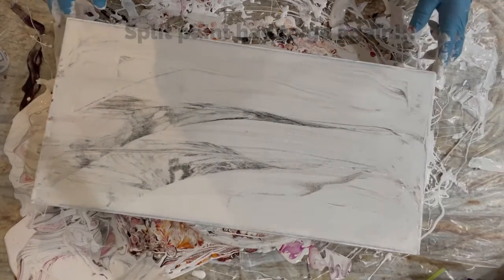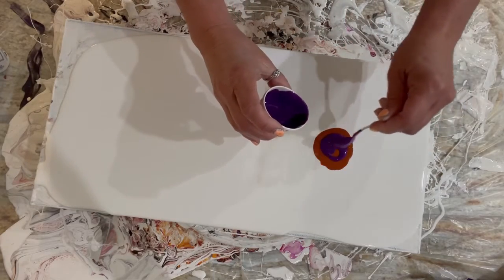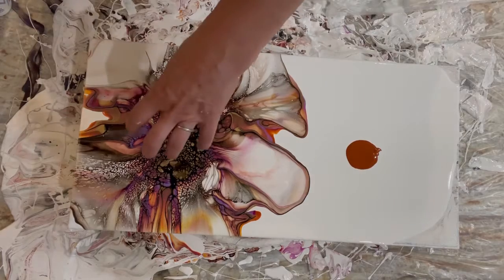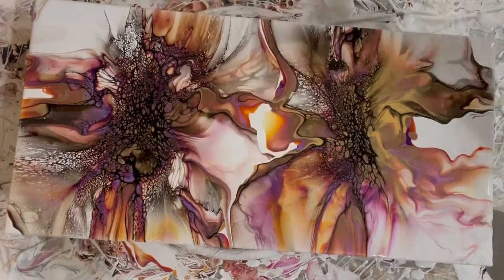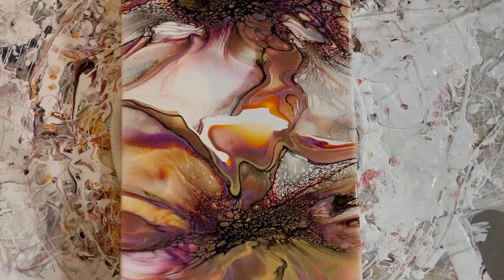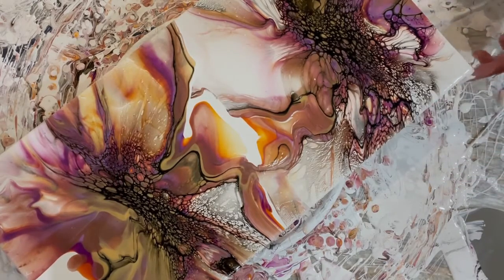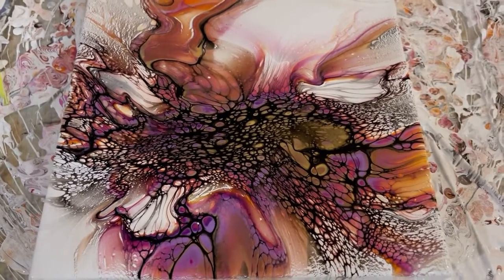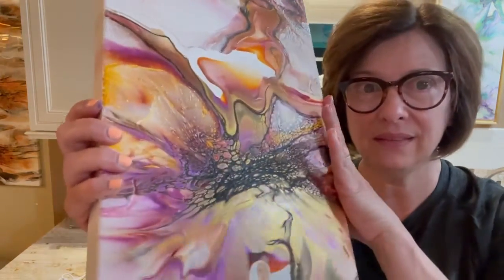400. After FAB Collab! Struggles and Triumphs With A Deconstructed Bloom!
My 400th video!  Whoop-whoop!  Welcome to the After FAB Collab!  Heartfelt thanks to Tressie and Nate Bright for pulling this together!  We are honored!

This deconstructed bloom gave me fits!  Not sure what's going on with the bloom technique but I had serious problems with ALL of my paint colors splitting, so I'm glad I eeked out a video!!

The winner of the 75K giveaway will be announced in the next video up on Tuesday afternoon!

HUGE shout out to my Patreons! Anna, Jax, Jane, Michelle, Allison, Carol, Angela A., Carly, Dianne, Sparkle, Simona, Peggy, Tricia, Angela D., Tamison, Sherry, Lori, Elise, Reeny, Judy, Feathers, Amy, and Marla:  THANK YOU so much!

Depending on the tier level, you'll receive creating exclusive videos, lessons, learn how to create custom colors, learn how to create mixed media pieces, resin tips, and more!

XOXO --Karen

P.S.  Still loving the Boom Gel Stain--see discount below if you'd like to try it!!!

Colors/Brands/Pouring Recipe:

House Paint-base aka puddle for the substrate:

Glidden Premium in Eggshell.

Pouring Medium aka PM Recipe—mix with all colors EXCEPT the cell activator:

Behr 8300 Untinted Deep Base Paint (Home Depot); Varathane (water-based) Polyacrylic Gloss 2:1.2 ratio paint to varnish.  Mix well.

Brands/Colors mixed:

This Little Piggy Pigments-- Enchantment and Caramel Drizzle
Golden Fluid Acrylics Iridescent Bright Gold and Quinacridone Nickel Azo Gold

Golden Fluid Acrylics-- I put about 2-2 1/2 ounces of the pouring medium into a 3 ounce cup, then squirt in color until I reach my desired shade.  Mix well.

For tube paint, I added an ounce of paint (heaping tablespoon) to a 3 ounce cup, then added 2 ounces of pouring medium.  If still thick then I'll add a teaspoon of varnish/water to thin.  (I make a bottle of "Jo-Wa" by adding 1/3 JoSonja Gloss Varnish and the rest water, and keep it in a squeeze bottle and use as my "water.")

All pigments are 1/8th tsp. pre-disbursed with a small amount of JoSonja Varnish to wet it (stir really well), then add into a 3 oz. cup of Pouring Medium; stir well.

Cell Activator Color:

Australian Floetrol + Amsterdam Lamp Black and Amsterdam Light Gold.  3:1 ratio Floetrol to paint.

experimental design contemporary art acrylic painting abstract art acrylic pouring pouring medium satisfying video acrylic pouring  waterfall acrylics  composition in art abstract acrylic painting acrylic pouring  acrylic pour art therapy pigments 2 sarah mack golden fluid acrylics mina villegas aussie bloom acrylic pour erica hughes asmr kathleen miller julie cutts sheleeart style tlp